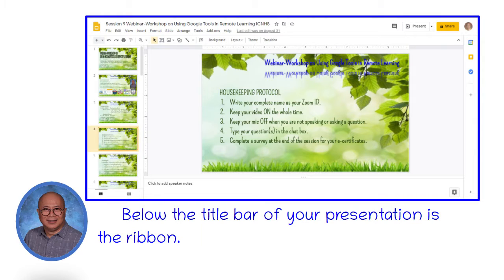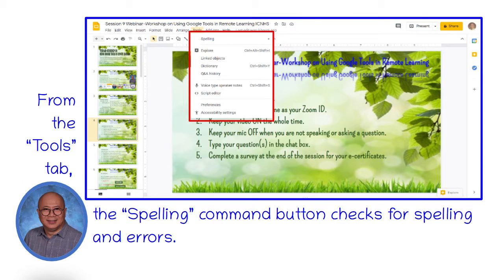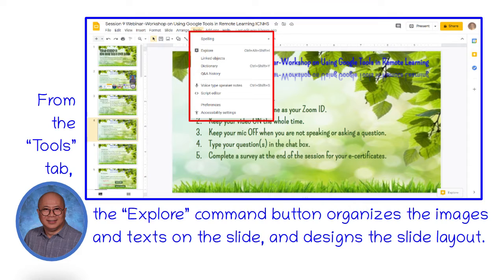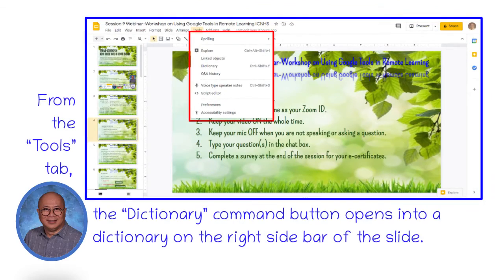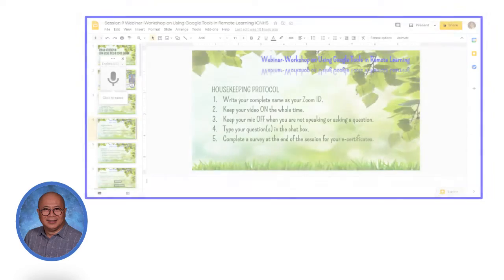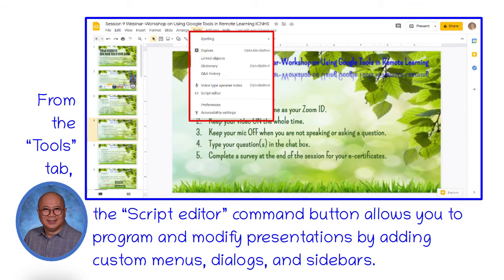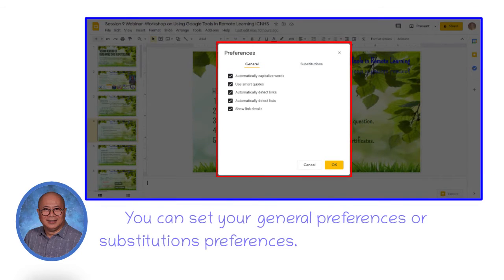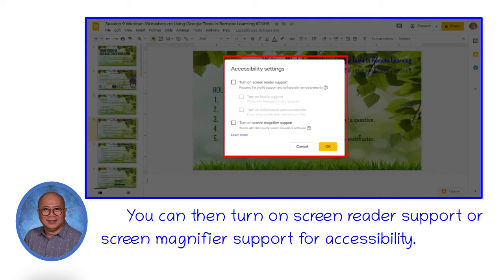Exploring the Tools Tab for Google Slides Using Your Computer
We are exploring the Arrange tab for Google Slides using your computer.